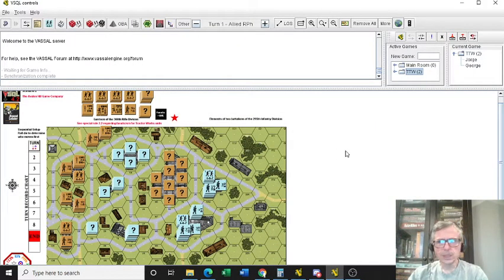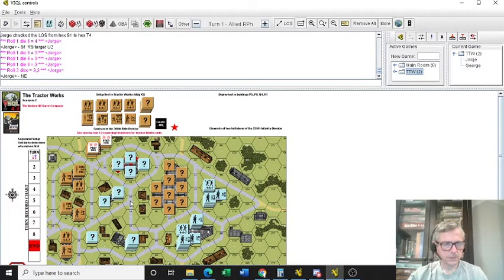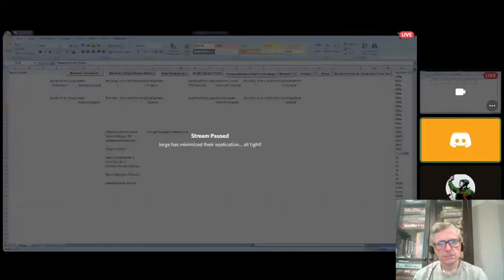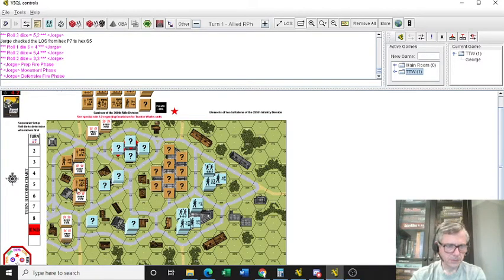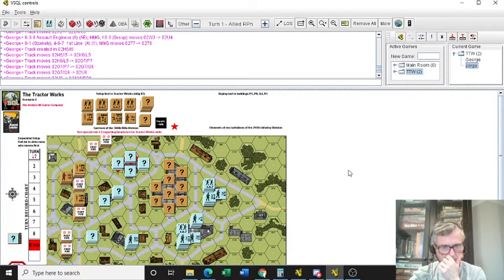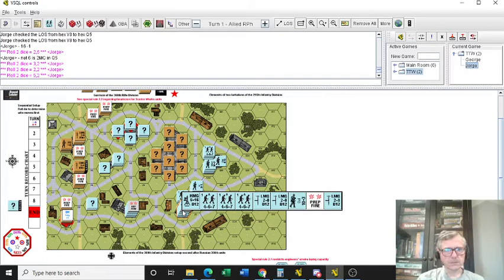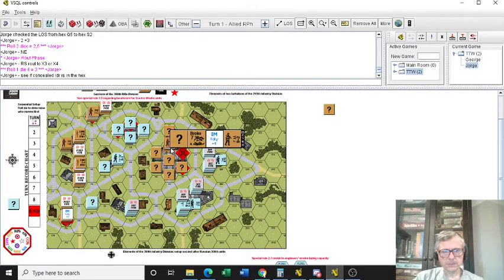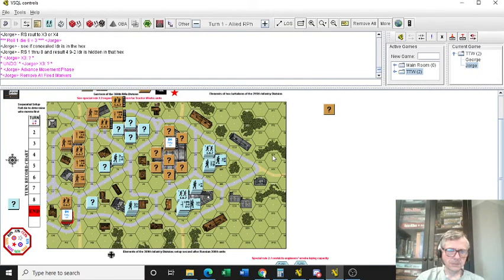George Bott and I provide an example of a Squad Leader bot programmed with Excel VBA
The video may not do just to this tool. You may find more information on this FB